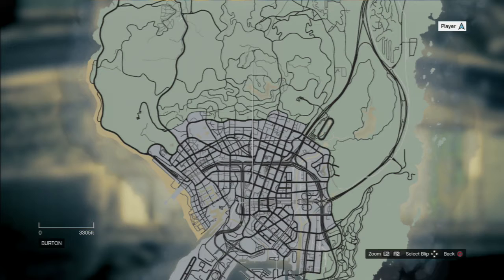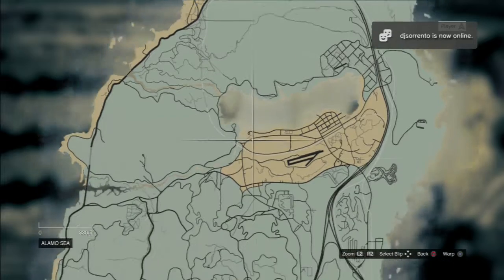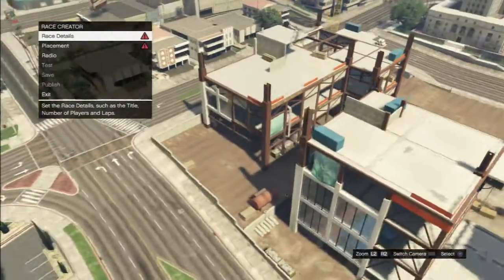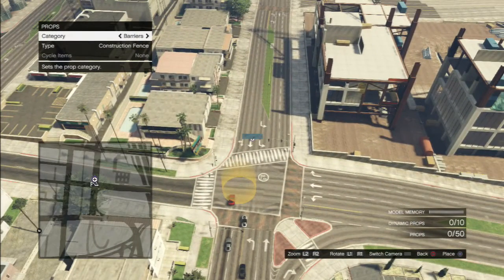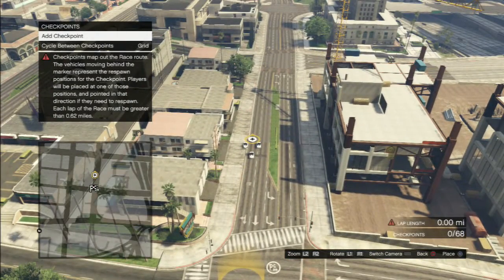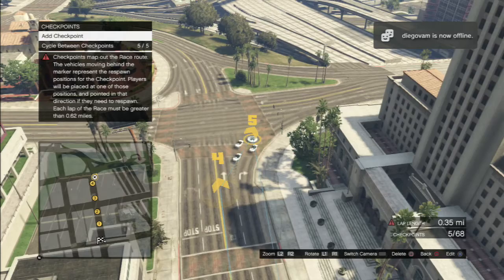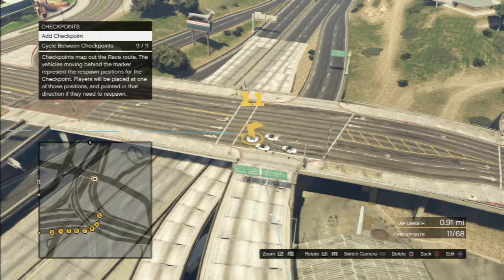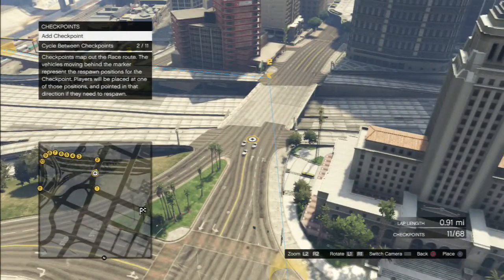GTA 5 - Content Creator Tutorial - Checkpoint Placement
A lesson in placement of checkpoints which many of you may not consider is a problem in your races